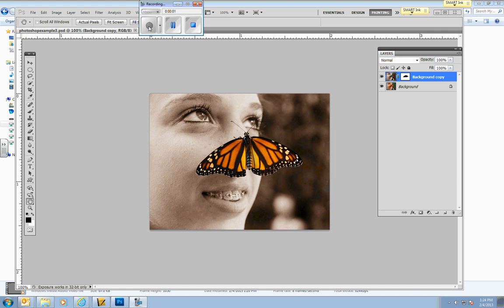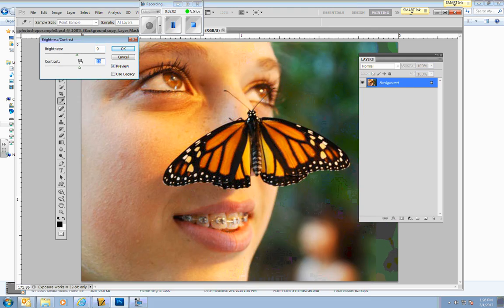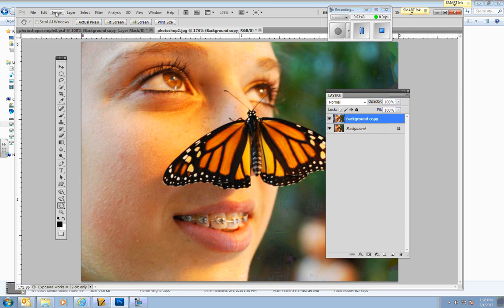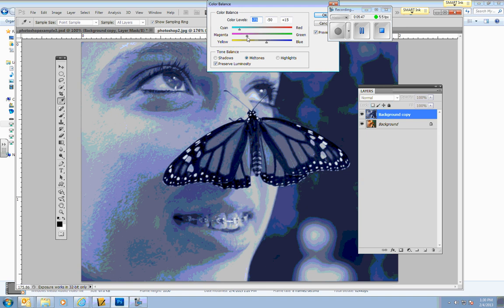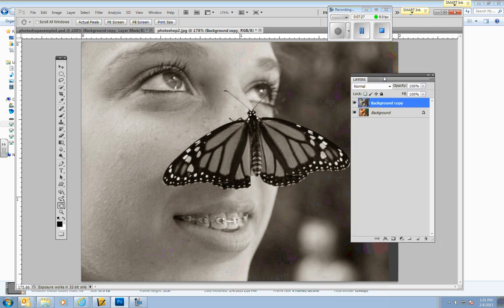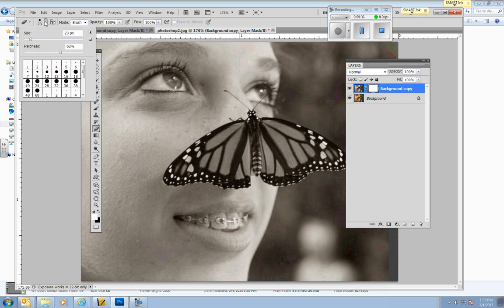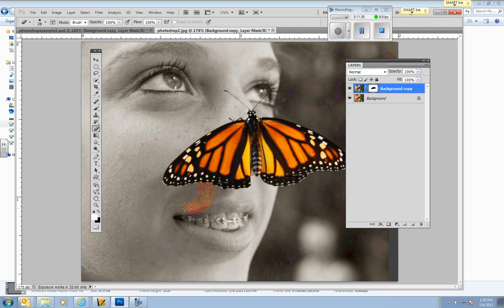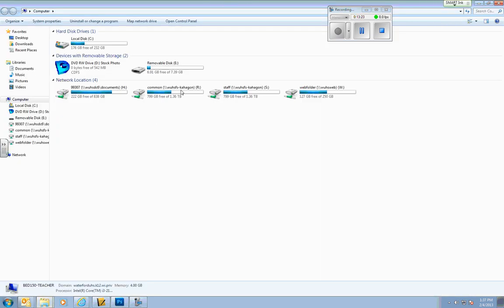Photoshop Layer Mask and color change